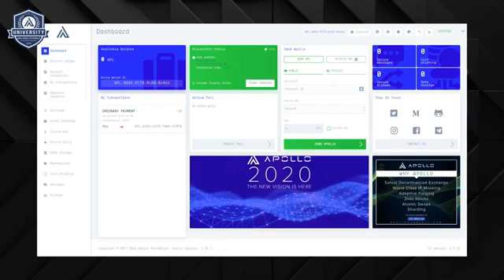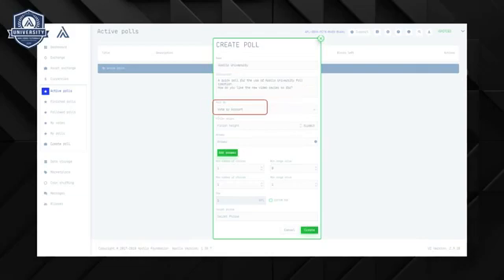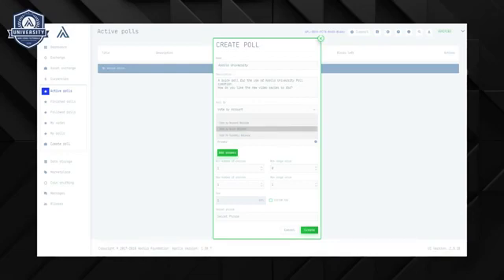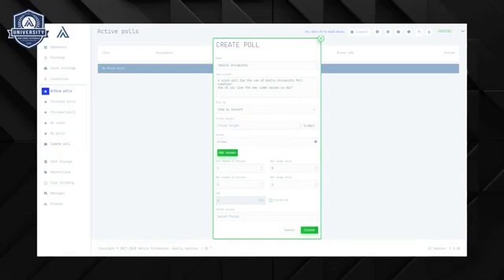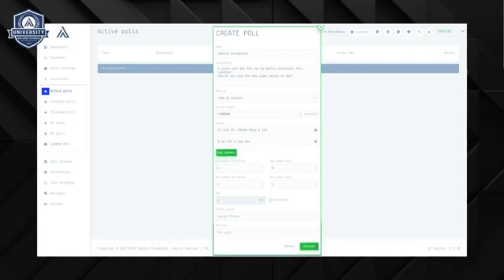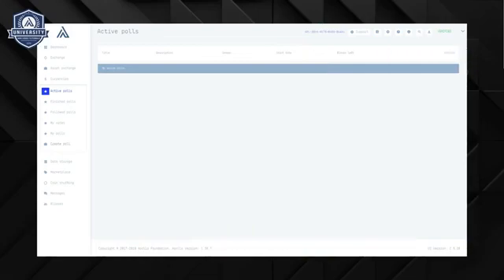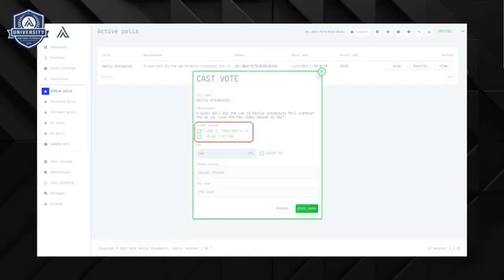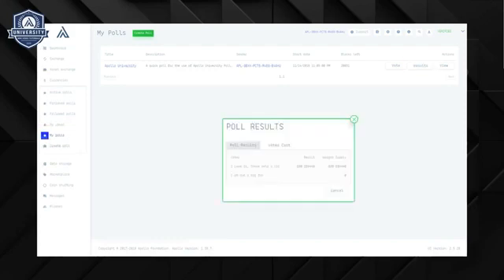Apollo University Using The Apollo Voting System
How to using voting system via Apollo